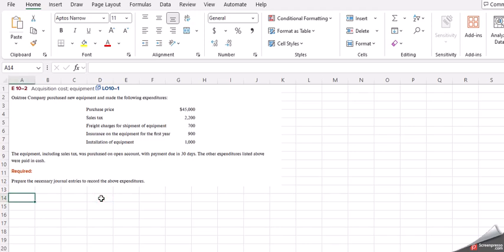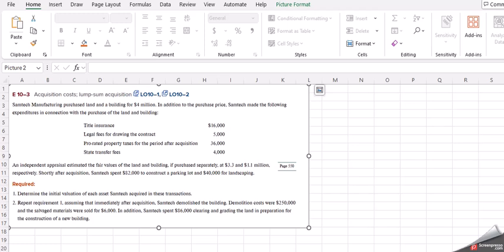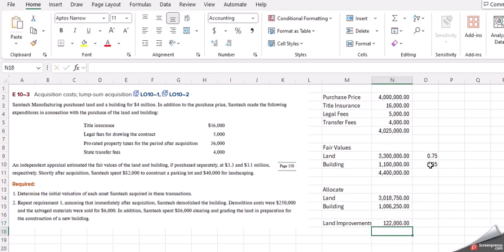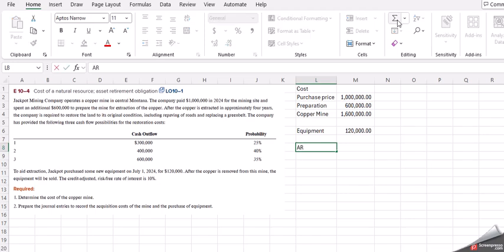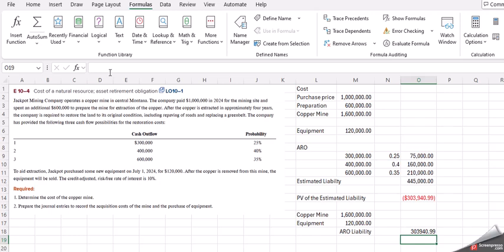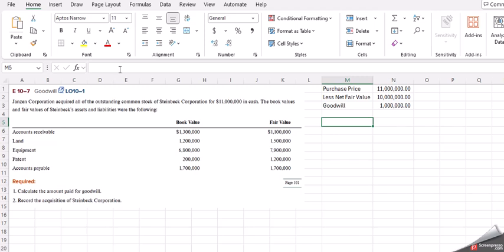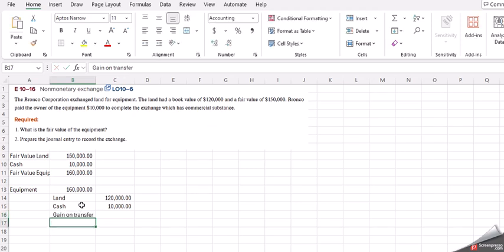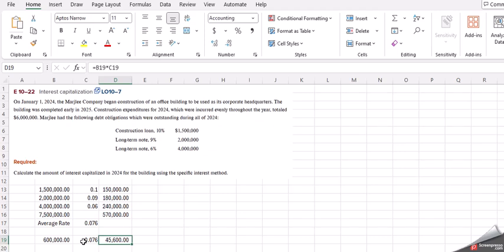Long Term Asset Accounting Problems Worked Out